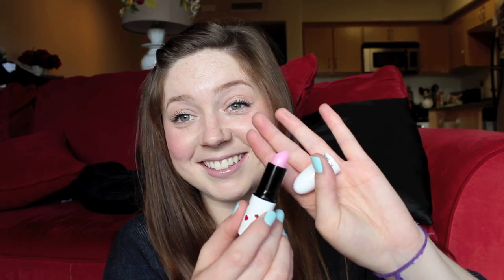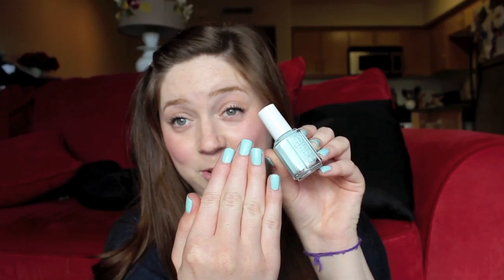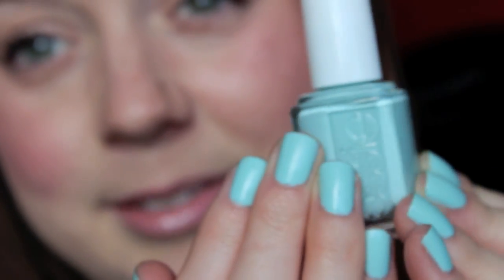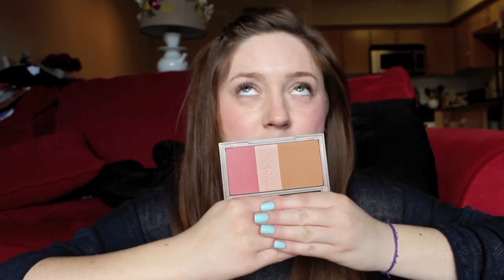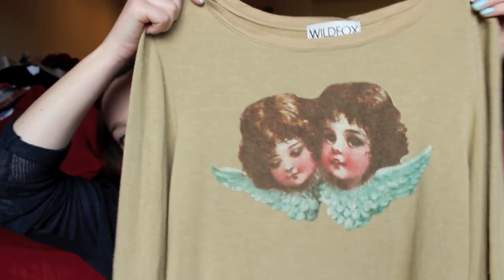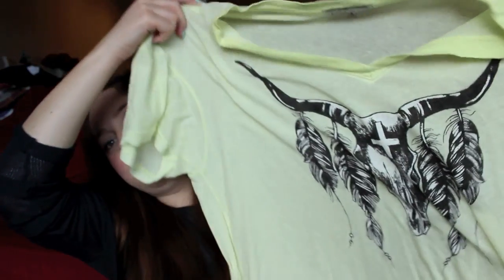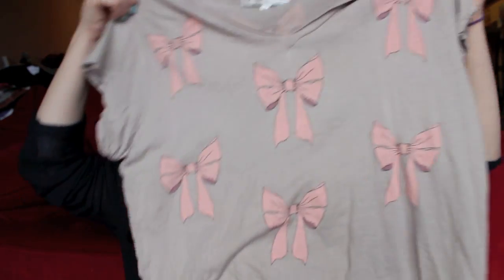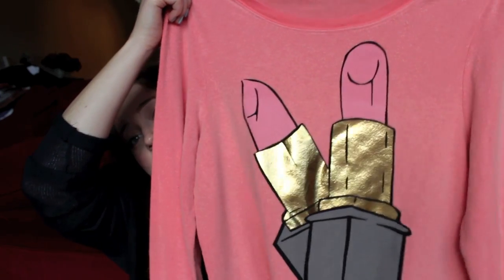My First Haul! Mac, Wildfox, B&BW, and more!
Hey y'all! Just wanted to do some hauling with ya!
open for more places to find me!

i purchased all items in this video with my own money!